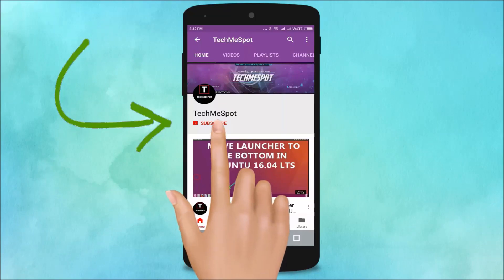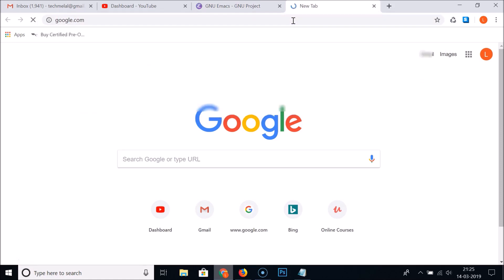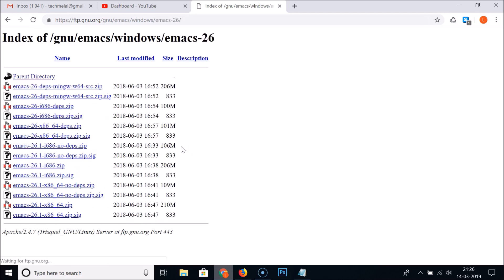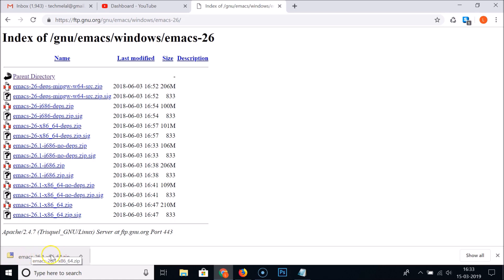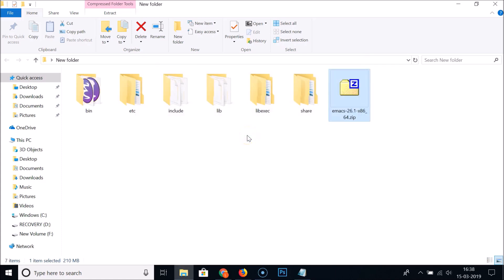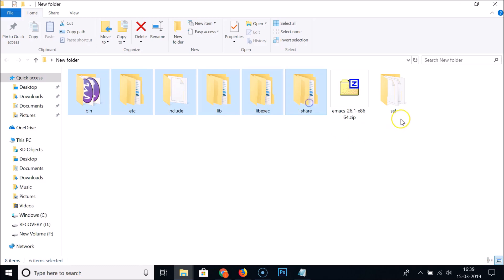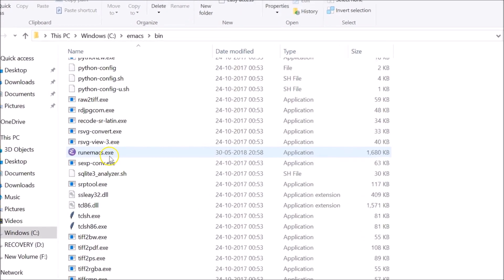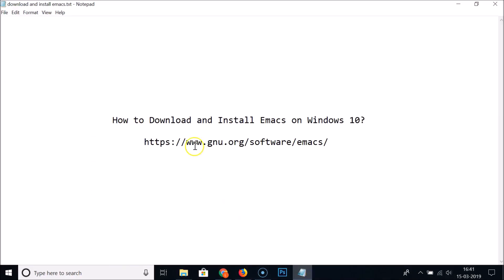How to Download and Install Emacs on Windows 10?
Step 2: Click on 'Windows' button.

Step 3: Click on 'Main GNU FTP Server'.

Step 4: Now, select the version of emacs that you want to download.

Step 5: Now, select the zip file of x86_64, and then click on it to download it.

Step 6: Now, Extract the zip file using any zip extracting software like 7-zip or winrar etc.

Step 7: Now, go to C:\ drive and create folder name 'Emacs'.

Step 8: Copy the extracted Folders from step 6 to 'Emacs' folder in C:\ Drive.

Step 9: Now, go to 'bin' folder, and then find 'runemacs' executable file, select it. Right click on it, and then hover your mouse on 'Send to', and then select the 'Desktop(Create shortcut)'.

Step 10: Now, Go to Desktop and open the 'Emacs' by double clicking on the emacs shortcut.

It's done.